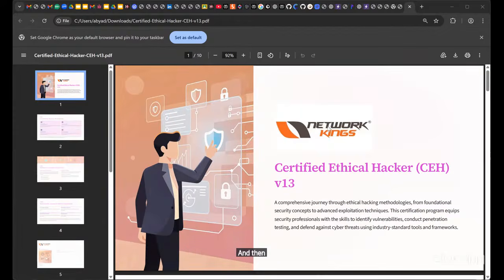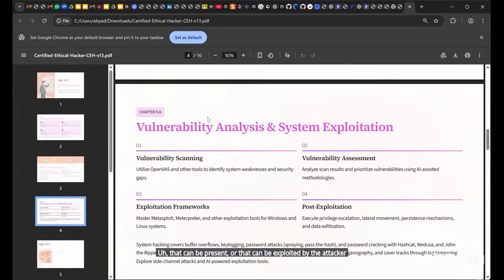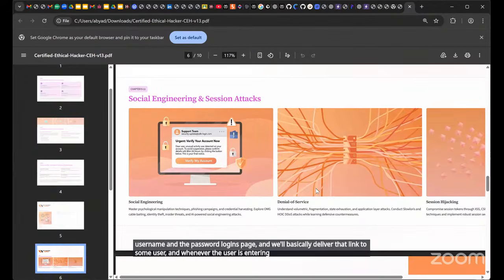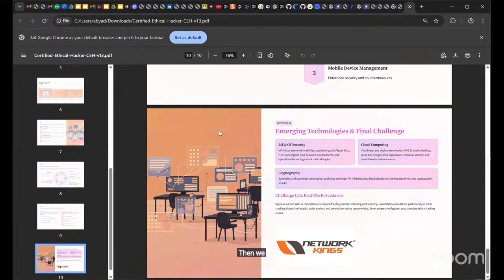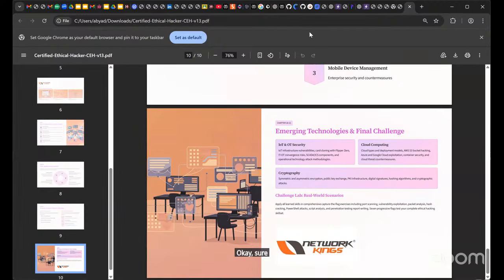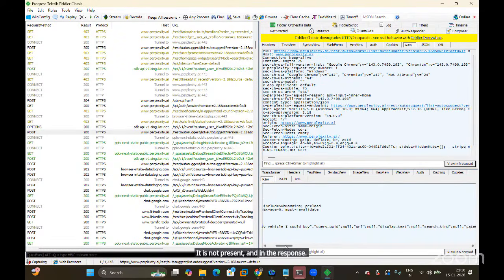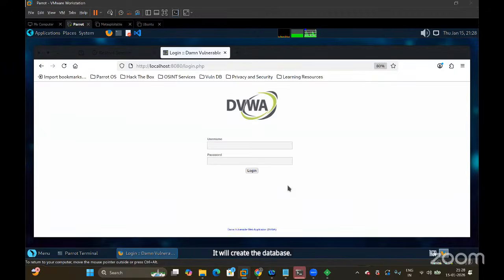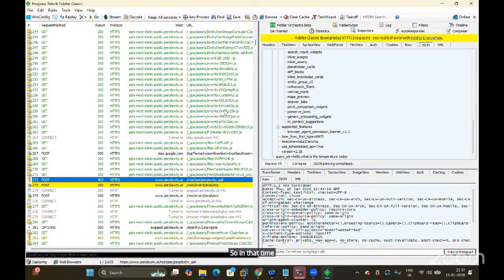Ethical Hacker Training Day 1 | V-13 Batch | Network Kings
Start your ethical hacking journey with Day 1 of the V-13 Batch at Network Kings. This session covers hacking fundamentals, cybersecurity awareness, and real-world security scenarios using hands-on labs guided by experienced cybersecurity professionals.

⏱️⏱️ VIDEO CHAPTERS⏱️⏱️

00:00:00 Introduction & Course Overview
00:05:00 Information Security Foundations & Cyber Kill Chain
00:15:00 Intelligence Gathering & Enumeration
00:25:00 Vulnerability Analysis & System Exploitation
00:35:00 Malware Threats & Network Attacks
00:45:00 Social Engineering & Attack Prevention
00:55:00 Web Application Security & OWASP Top 10
01:10:00 Wireless & Mobile Hacking, Emerging Tech